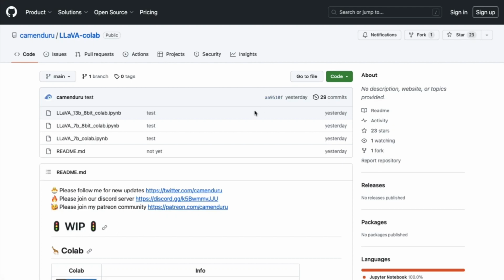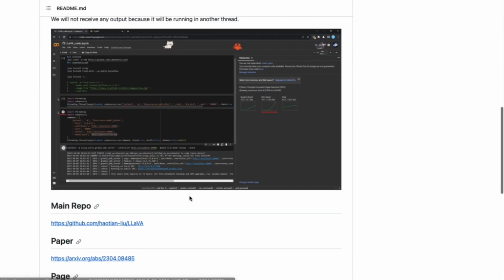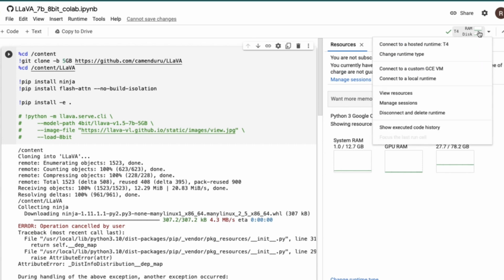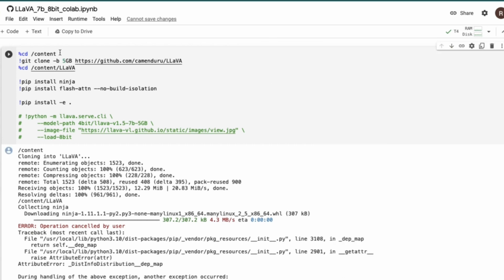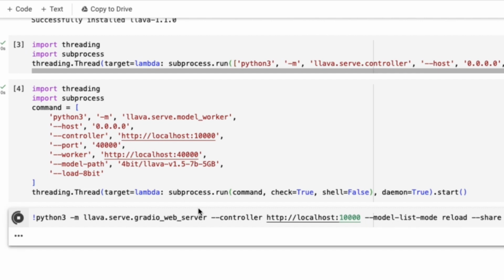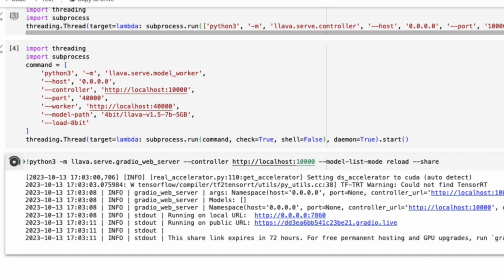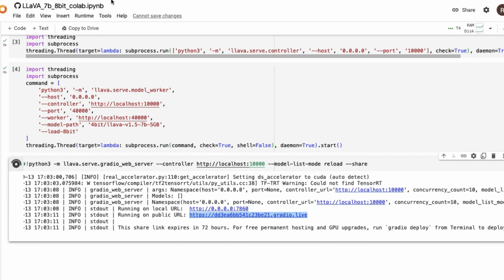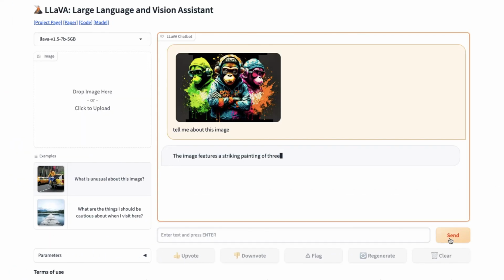ChatGPT- 4 Vision Alternative | EASIET Way to Install LLaVA |Open-Source Alternative to GPT-4 Vision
| simplify me

In this video, I'll guide you through the simplest way to install LLaVA, a free and open-source alternative to ChatGPT-Vision. We'll cover how to set it up on Google Colab, but these steps can be easily adapted for a Linux machine. Let's keep it straightforward:

hashtags;
ChatGPT4Vision: The main hashtag for discussions and content related to ChatGPT-4 Vision.
AI: For broader conversations about artificial intelligence and its applications.
MachineLearning: Useful for posts focusing on the machine learning aspects of the model.
ComputerVision: When discussing the computer vision capabilities of ChatGPT-4 Vision.
DeepLearning: Appropriate for in-depth technical discussions about the model's architecture.
NLP: Relevant for content related to natural language processing, which is an integral part of ChatGPT-4 Vision.
Innovation: Highlighting the innovative features of ChatGPT-4 Vision in the field of AI.

LLaVA: The primary hashtag for discussions and content related to LLaVA.
LanguageModel: Use this when discussing the language model aspects of LLaVA.
NLPModel: Relevant for content related to natural language processing using LLaVA.
TextGeneration: For posts related to generating text using LLaVA.
AIResearch: Highlighting LLaVA's role in AI research and development.
OpenSourceAI: Emphasizing the open-source nature of LLaVA.
AIInnovation: Underlining the innovative use cases and capabilities of LLaVA.